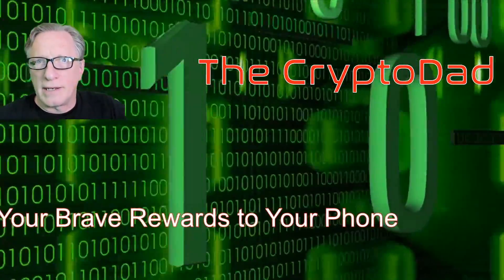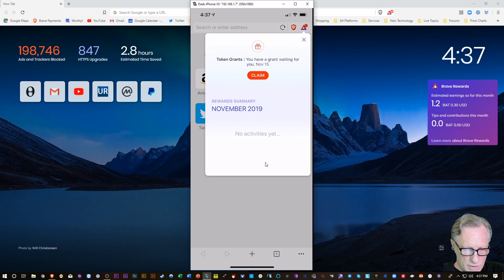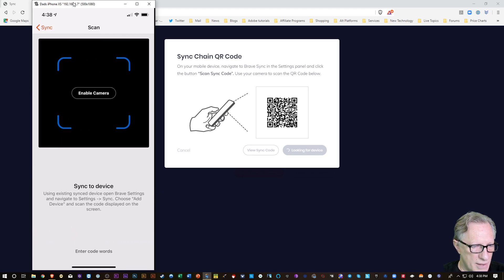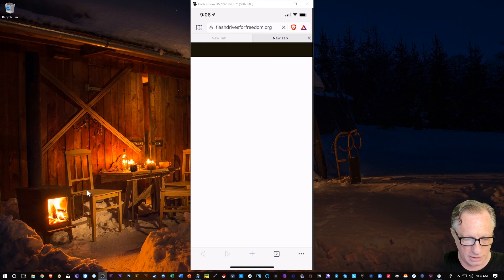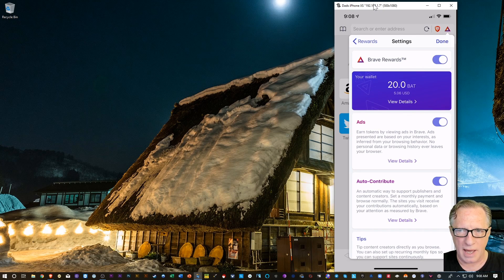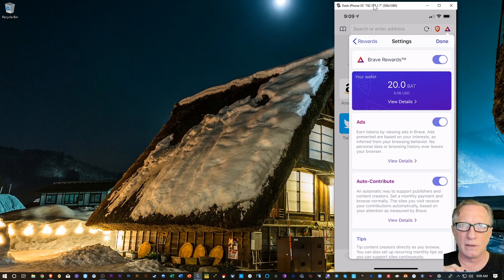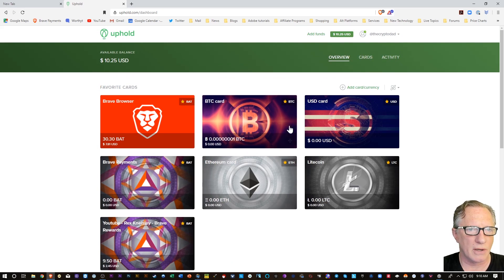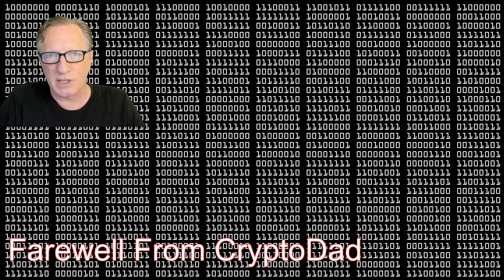Sync Your Brave Browser BAT Rewards Across Your Devices. Earn BAT Rewards on Your Phone!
NOW YOU CAN GET PAID TO WATCH ADS ON YOUR PHONE BASED BRAVE BROWSER!
I will show you how to sync your rewards across devices.
Earn BAT tokens and store your cryptocurrency right in the browser!

The Brave Browser 1.0 is finally here. Enjoy your browsing experience with ads and trackers blocked by default. Take back your browsing experience from hi-tech surveillance. You can even get paid to watch personalized ads without giving up any of your personal information! Join the Internet revolution. Download the Brave browser today!

3MssiN2oYf3fThvMUfVGziPdnkG1Bp7JQP
0xEB5DF9A76e24516c49fBaBb082906E87242Fb315
MVTh6FECgK17wRZ8Mi4gkRPpCM5j3xrCot
3CyFak27g5DernPEBttQ3fCS5uhTfu524G
rMvMUNxrgwvNnrZV4PFT56MZcY9rJiUh8M